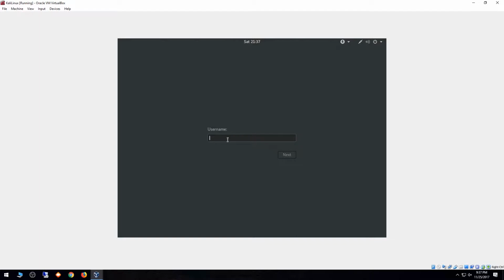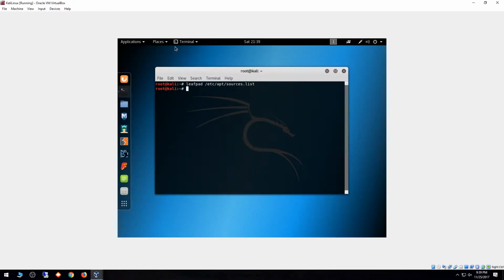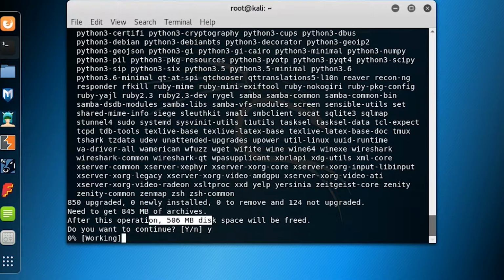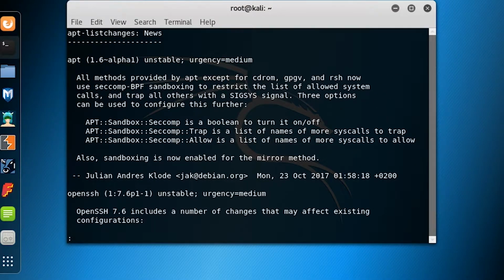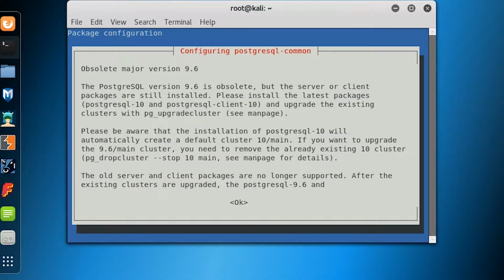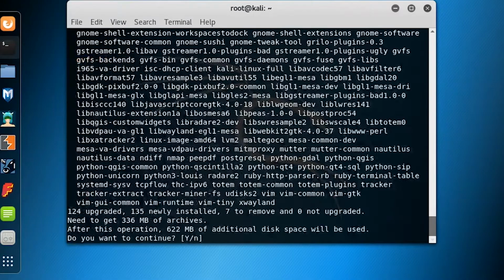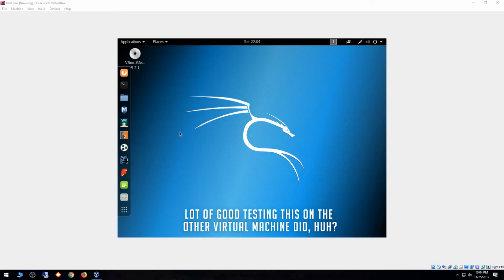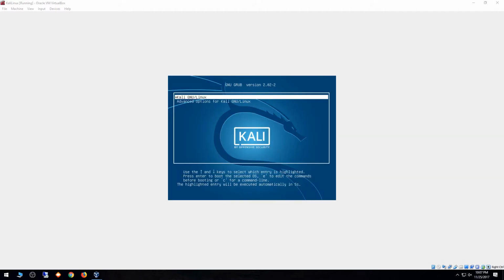How To Install Kali Linux First Updates and Guest Additions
Be sure to check out Ting to see how much money you can save on your phone bill!

After the success of my last Kali Linux video, I decided to go ahead and turn it into a series. In this video we'll look at how to do things like add repositories to Kali, run the first big updates and upgrades, as well as how to get the Guest Additions installed on Kali for a better user experience.

Song: Mr. Optimistic